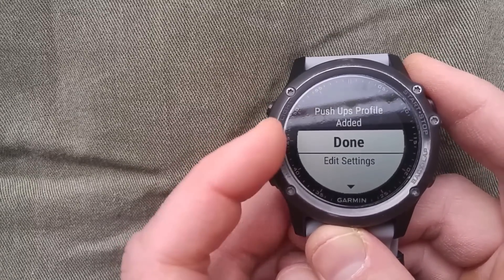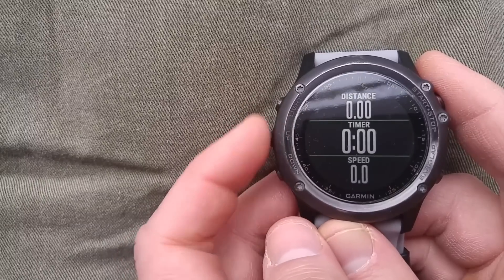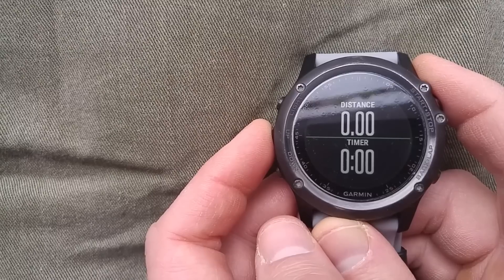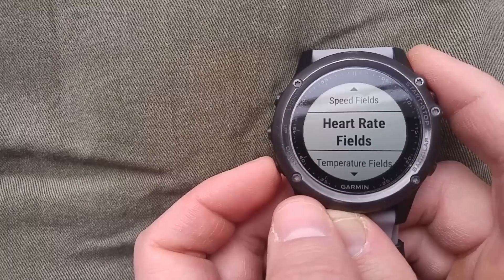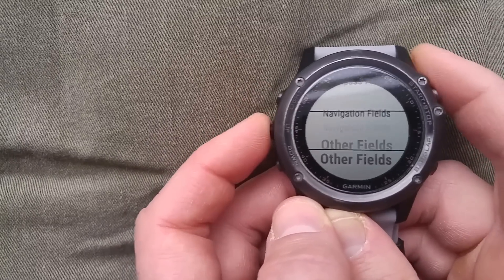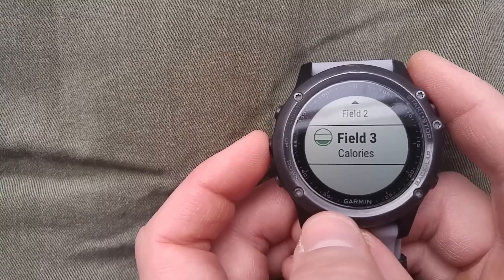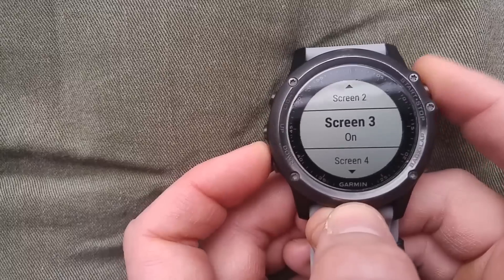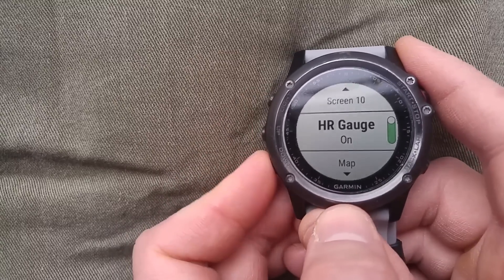Garmin Fenix 3 : Create an Activity/App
Create a custom activity/app for your personalized workout using the Garmin Fenix 3 fitness/GPS watch.